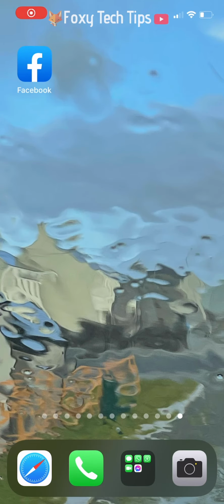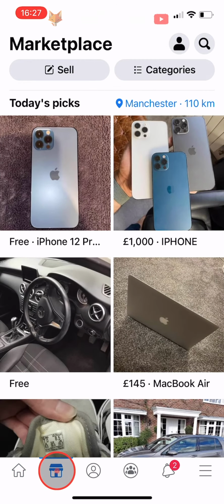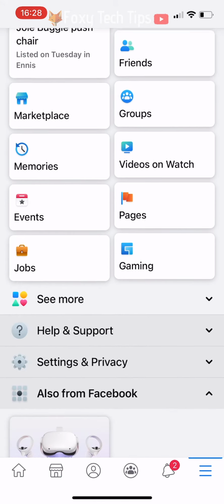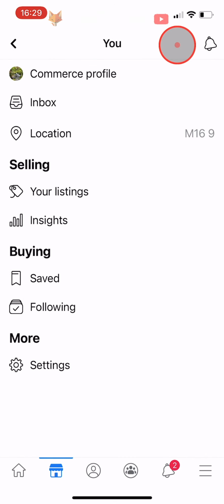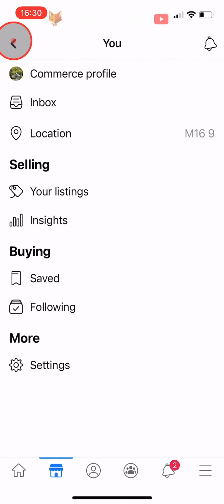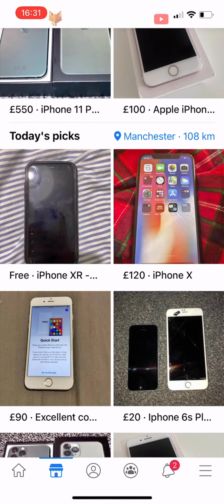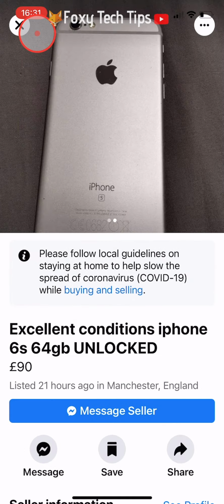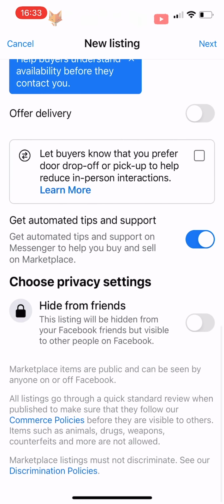How To Use Facebook Marketplace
Easy to follow tutorial on using and navigating Facebook Marketplace using the Facebook app for IOS & Android. Learn how to use and access Facebook Marketplace now!

Steps:

- I will be showing you how to do this on the Facebook app but the settings will be similar on desktop too.

- On the Facebook app, there should be a button to get to the marketplace from your homepage. It looks like a shopfront and should be in the menu bar either at the bottom or top of your homepage.

- However, if it is not there you can tap on the three lines button from the bottom right corner or top-right if you are on android.

- The Facebook marketplace should be somewhere on this menu here. If it is not then scroll down and tap on ‘see more’ and it should be on that menu.

- When you are on the marketplace you can tap on the user icon in the top right corner to see your commerce profile and see any marketplace-related messages, change the search location, see your listings, and what you have saved and are following.

- You can tap on settings to manage your notifications and set a custom message to send to sellers.

- You can search for specific items by tapping on the search icon in the top right corner, and also browse popular categories here.

- If you tap on an item you can directly message the seller or save the item to look at later. You can see the location and description of the item.

- You can also create a similar listing alert so that you will be notified when similar listings to that one are posted.

- To sell an item on the Facebook marketplace tap on sell in the top left corner.

- Choose what your listing is, and then add photos, details,  price, and location.  At the bottom of the page, you have the option to hide your listing from your friends in case you don’t want people who know you to know what you are selling.

- Tap on next and then post your listing.